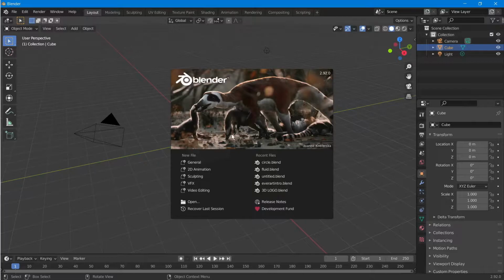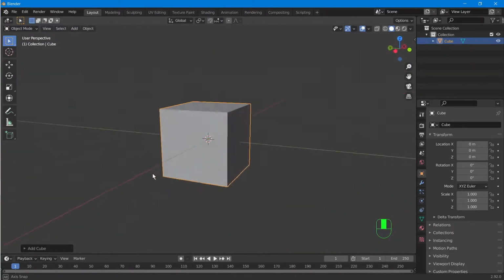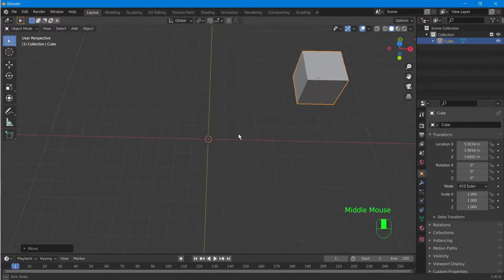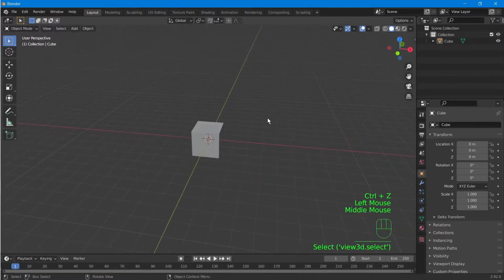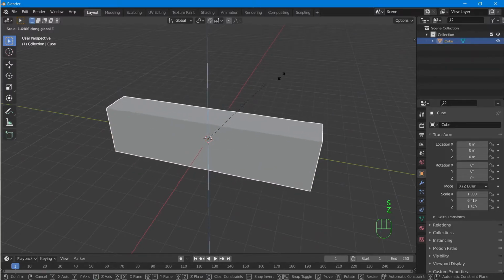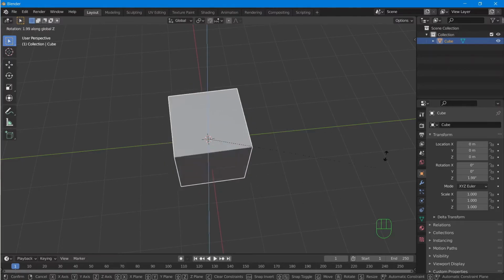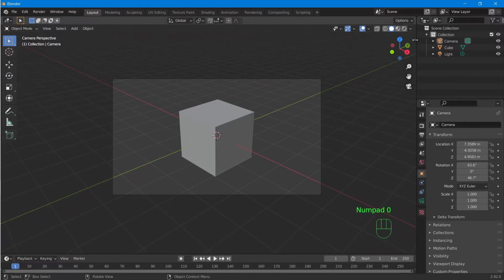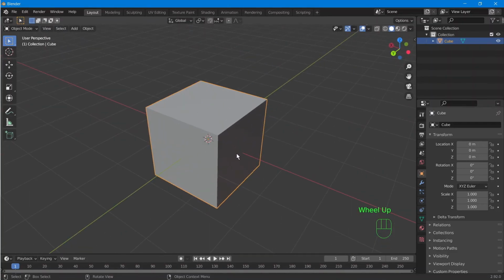Commonly used shortcuts in blender - Blender Shortcuts for beginners - FEW TECHS with ARUP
Here Blender version 2.92 is used but you can use all these shortcuts in both the older and new versions of blender also.
This is for the beginners and here all the most commonly used shortcuts in blender are shown.

So watch this video carefully to know about blender and for any kind of query let me inform at the comment section and also for getting more and more technology related video SUBSCRIBE this channel and hit the BELL icon not to miss an update from this channel.

Share this video to all of your friends because here I will upload a lot of videos in this channel regarding the animation on blender through which you can easily learn a basic and useful project with your own.

Visit again.